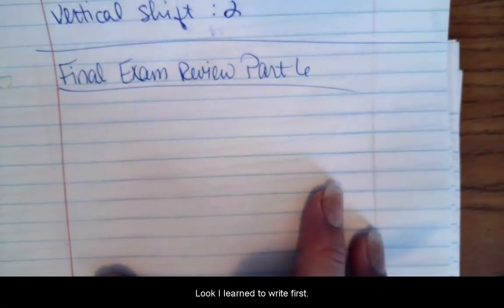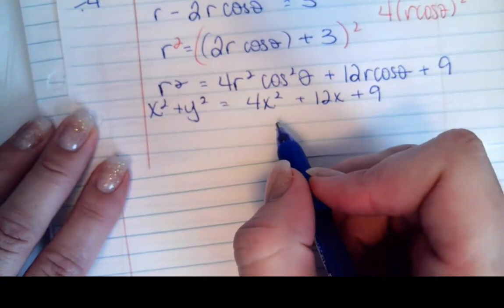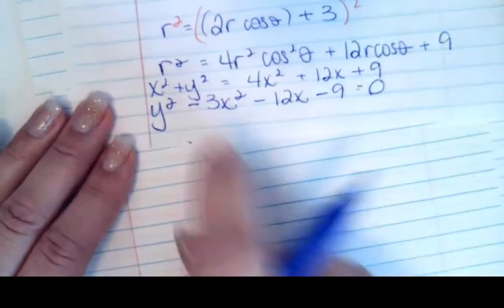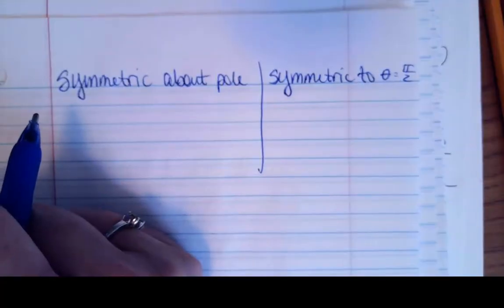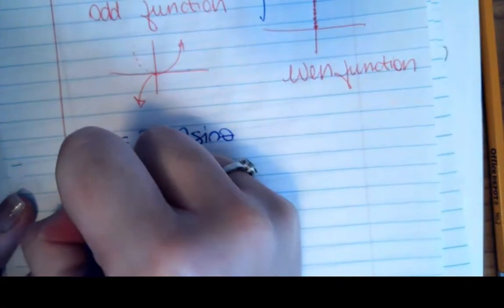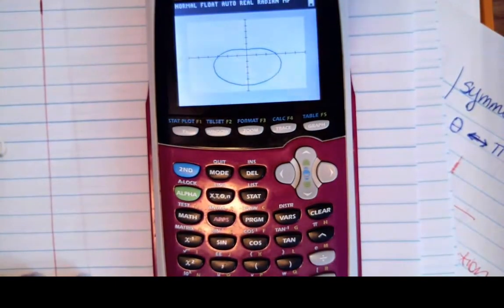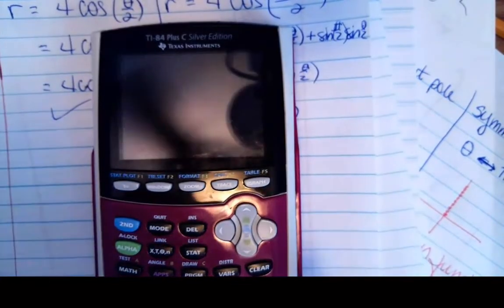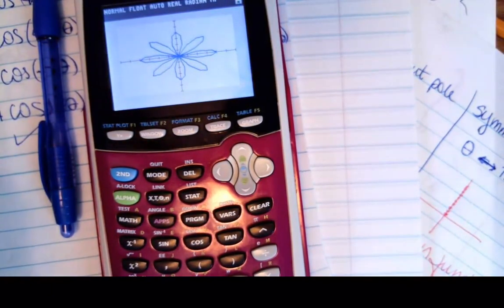2412 Final Exam Review Part Six